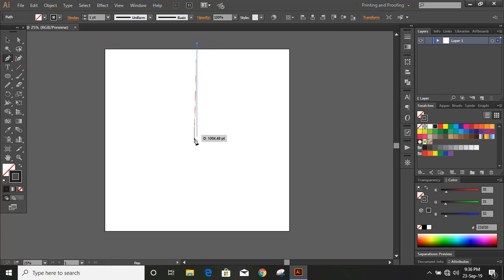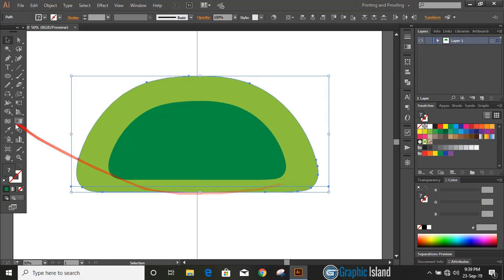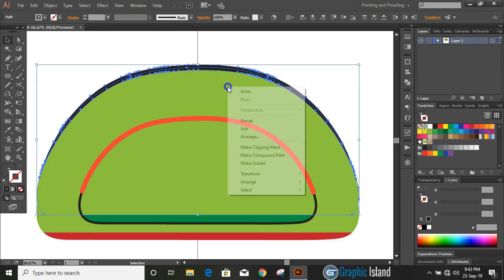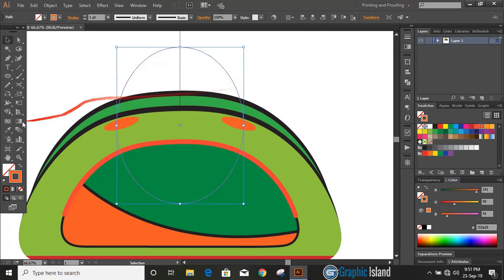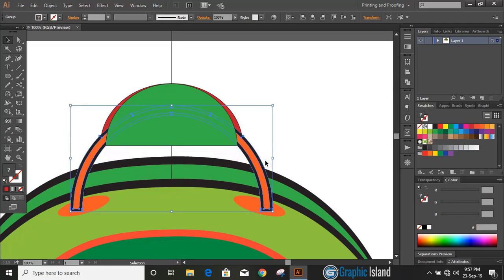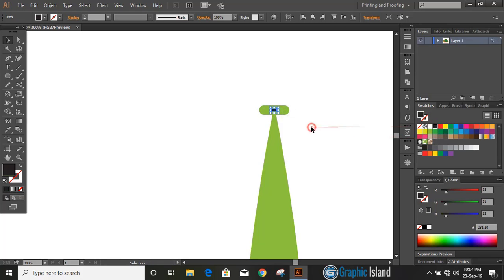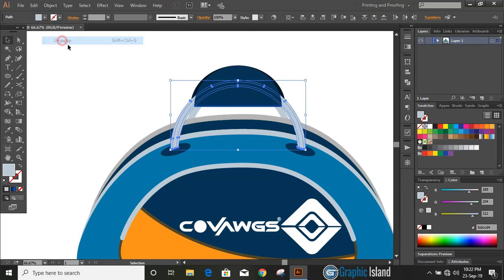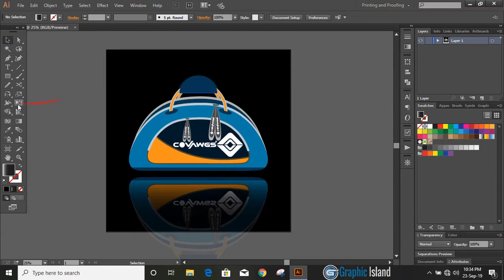Product Design Tutorial in adobe illustrator cc | Create bag design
Product Design Tutorial in adobe illustrator cc